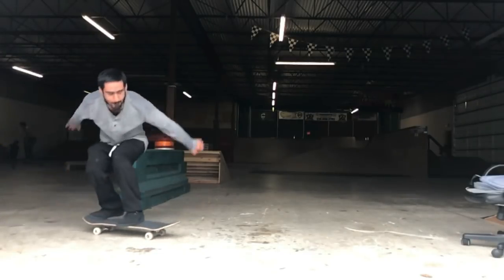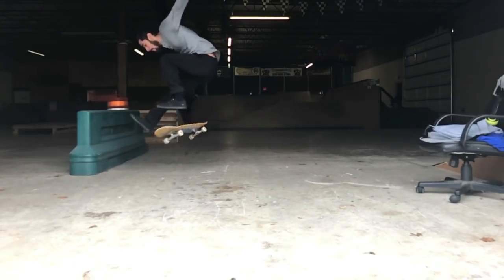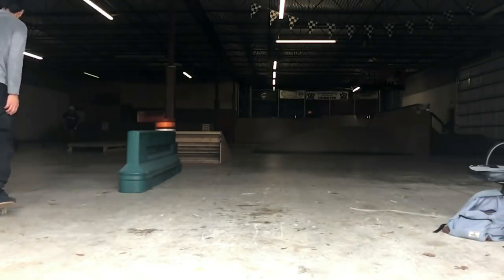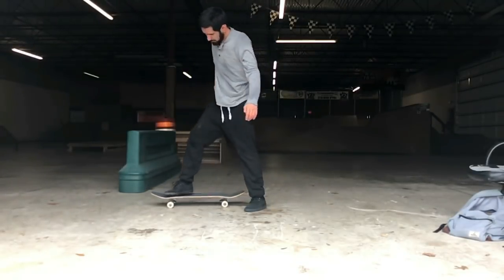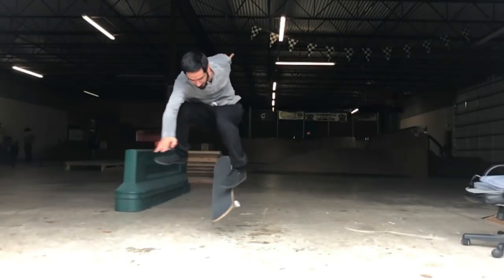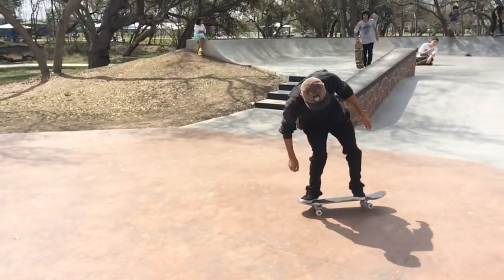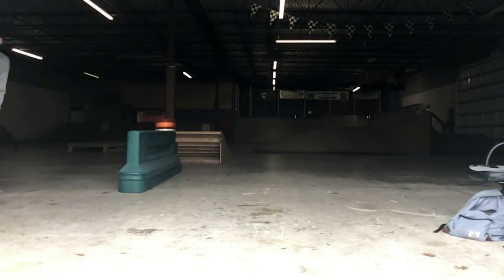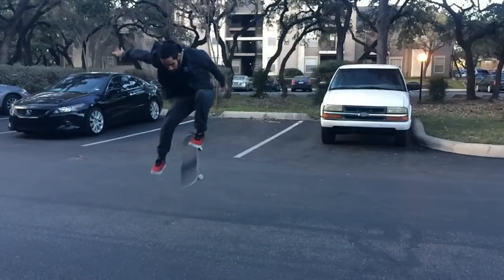How To Frontside 360 Shove it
My most strugglesome video so far, yet probably more useful than most, since my advice is fresh off the skillet (I learned how to fs 360 shove it yesterday) Hope it helps. Comment your future trick suggestions below.